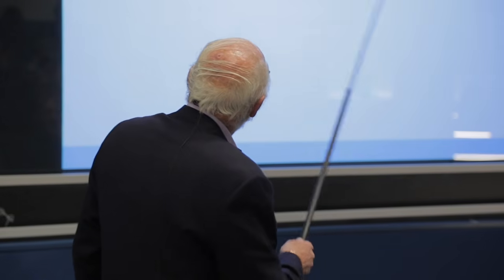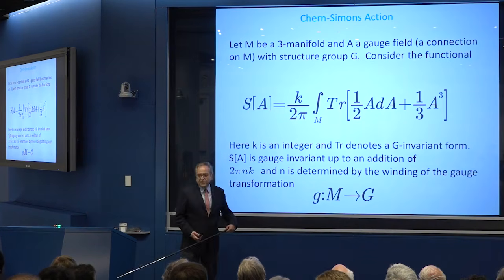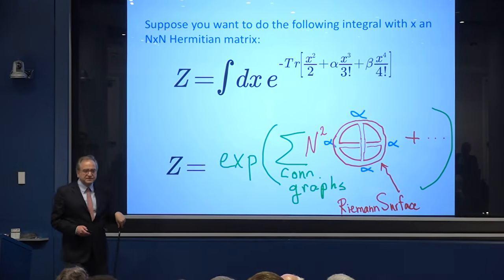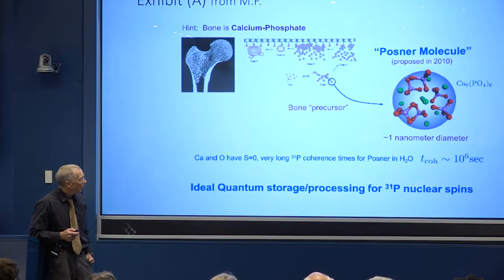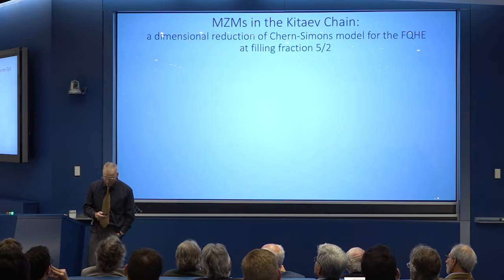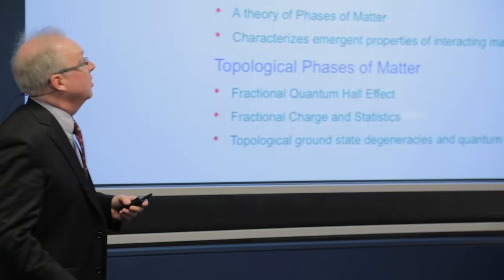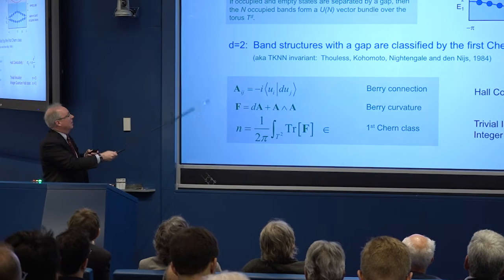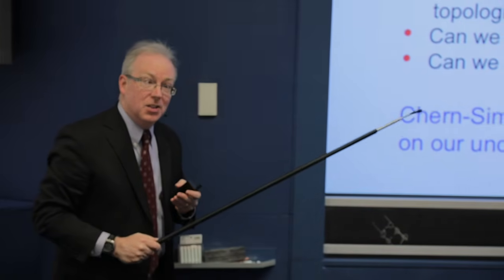C. Vafa, M. Freedman, C. Kane, Jim Simons - Applications of Chern-Simons Theory (April 25, 2018)